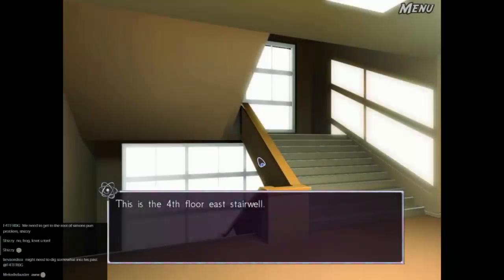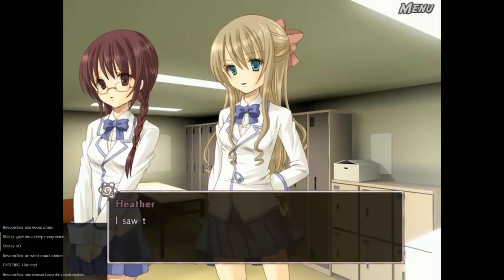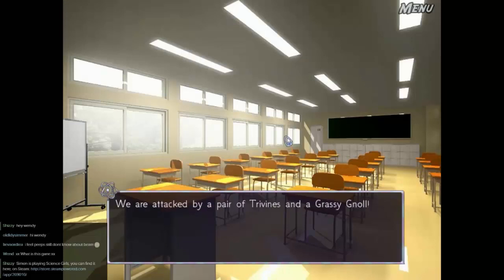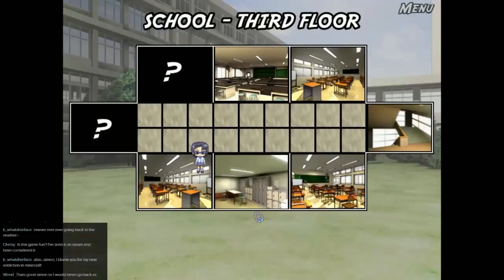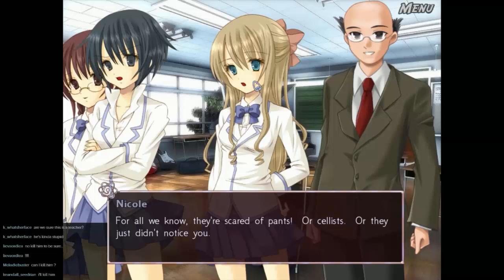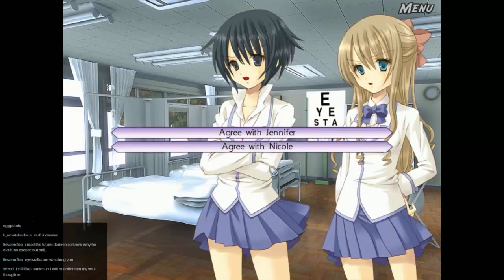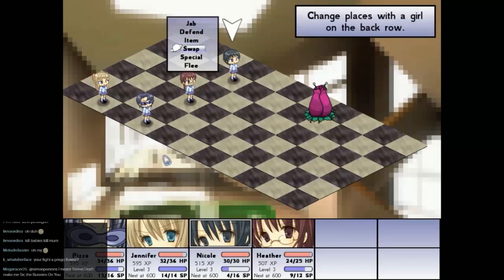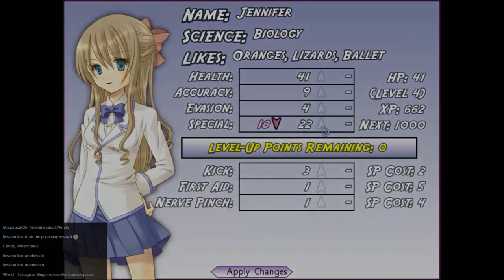Science Girls, Episode 2 (Simon Plays 115)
I have a viewer (honest, I do!) called MelodieFlower who once went 'Aww!' when I was talking about killing zombies. In this episode we meet someone who even she wishes harm to. Perhaps I should post a warning!

To vote for what I play during the next livestream (Weds 6th 7:30PM GMT) please go . Don't forget to vote even if you don't watch the livestream, it will be put up on Youtube too!